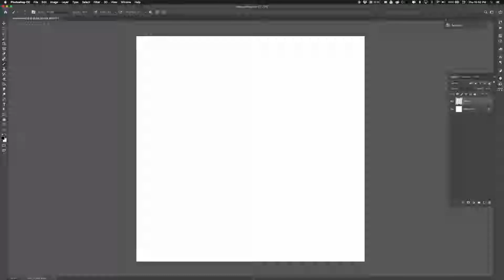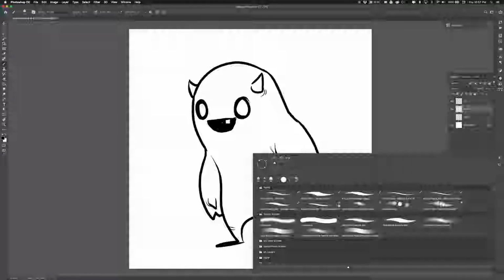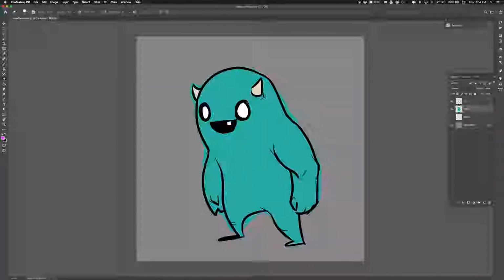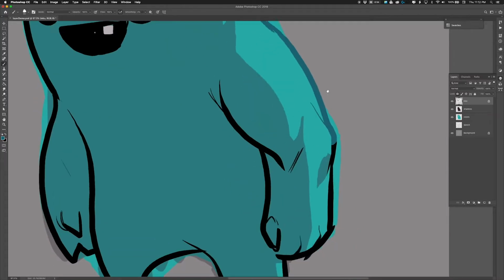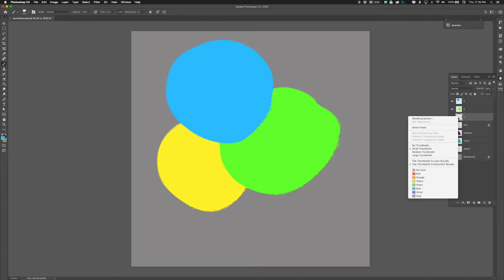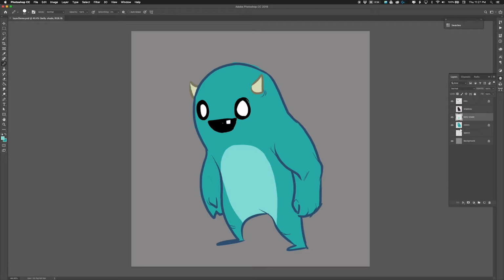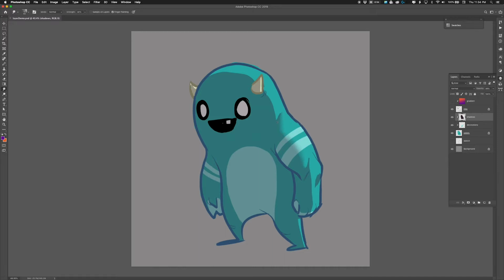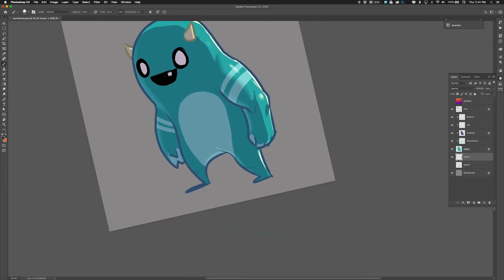Getting Started With Digital Art Layers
A beginner's guide to unlocking the mysteries of digital art layers! This is pretty basic stuff so if you're already and expert, come and stay for drawings of cute monsters.

I use photoshop for most of my demos, but hopefully this will be generic enough that you can use these techniques in whatever art program you're using.